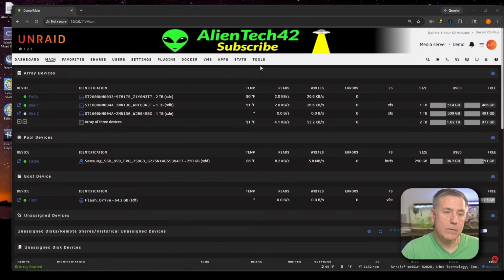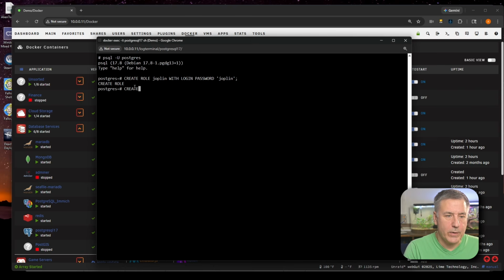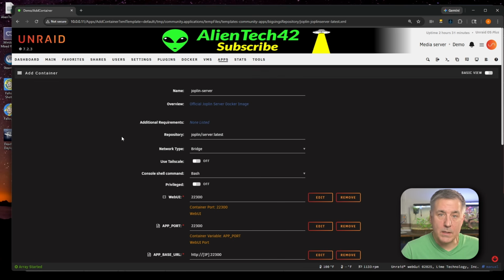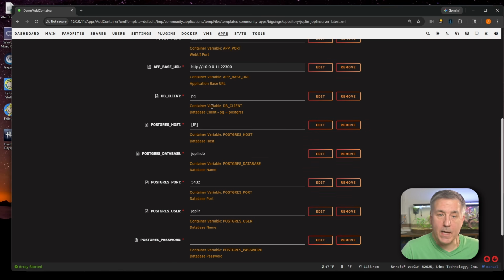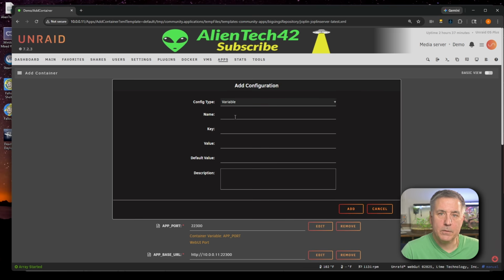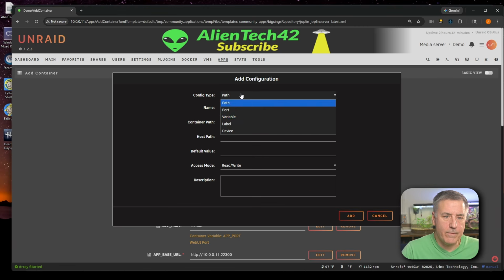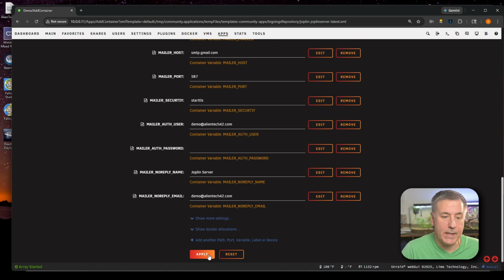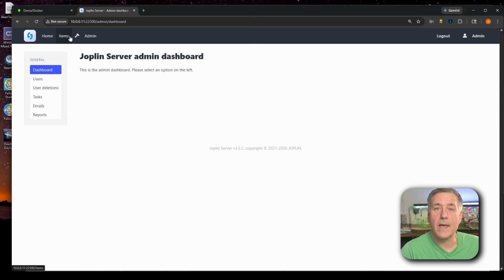Joplin Server on Unraid – Full Install & Setup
If you’re looking for a self-hosted notes solution that syncs across devices without relying on someone else’s cloud, Joplin Server might be exactly what you need.

In this video, I’ll walk you step-by-step through installing and configuring Joplin Server on Unraid, connecting it to PostgreSQL, and verifying that everything is running correctly.

We’ll cover:
• What Joplin Server actually does
• Installing the Docker container
• PostgreSQL configuration
• First login and admin setup
• Basic security considerations

This is Part 1 of the Joplin mini-series. In the next video, we’ll connect desktop and mobile clients and test full sync with encryption enabled.

Commands:
psql -U postgres
CREATE ROLE joplin WITH LOGIN PASSWORD 'joplin';
CREATE DATABASE joplin OWNER joplin;
\c joplin
GRANT ALL ON SCHEMA public TO joplin;
ALTER SCHEMA public OWNER TO joplin;
\q

Variables:MAILER_ENABLED = 1  (Or 0 to disable)
MAILER_HOST = your SMTP server
MAILER_PORT = 587
MAILER_SECURITY = starttls
MAILER_AUTH_PASSWORD = your SMTP password or app password
MAILER_NOREPLY_NAME = Joplin Server

Chapters:
0:00 Intro
0:45 PostgreSQL
1:09 Creating Postgres Database
4:01 Install Joplin Server
10:38 First Login to Joplin Server
12:51 Outro